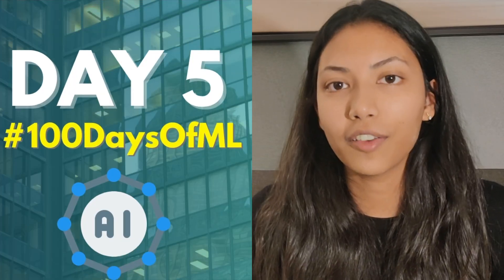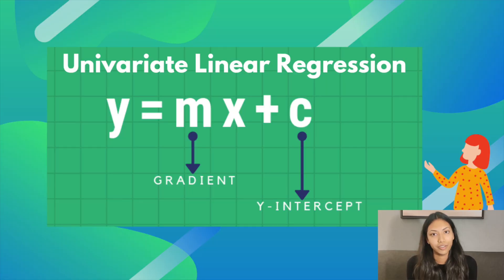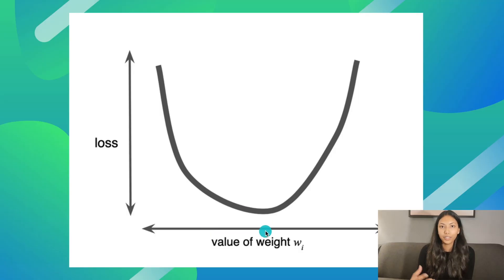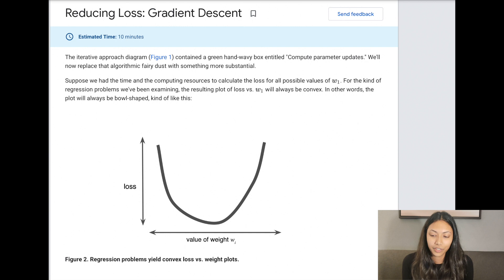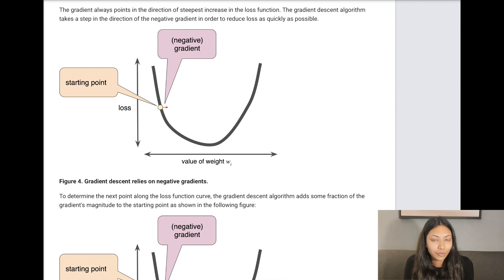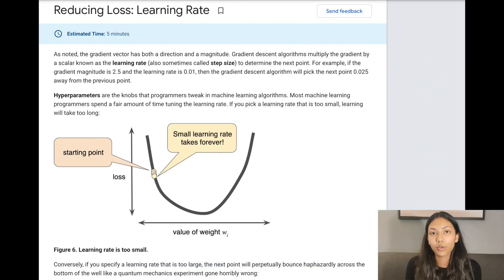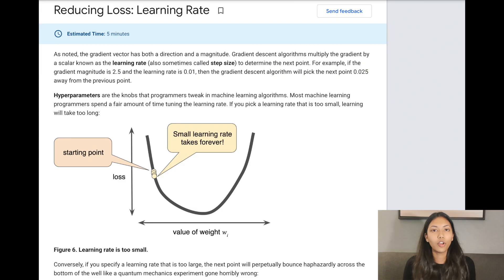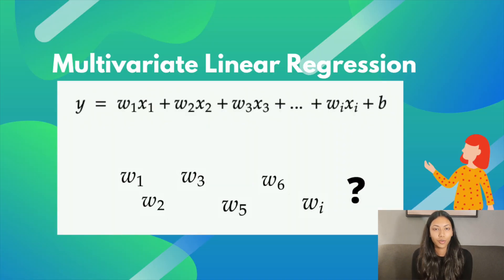Multivariate Linear Regression & Gradient Descent | Day 5 Of 100 Days Of Machine Learning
Day 5 of 100:
Day 5 is all about Multivariate Linear Regression and Gradient Descent. Multi variate linear regression is an extremely important concept in machine learning as a lot of data problems fit to this solution and can be solved using it. In real life, when we are trying to create predictions of classifications based of data, we will take into account a lot of different factors, also known as features. Hence our equation will have multiple variables.

Gradient descent in an important function which will help us arrive at the optimum weight values that give the lowest loss.

Timestamps
0:00 Intro
1:29 Multivariate Linear Regression
3:34 Gradient Descent
6:16 Learning Rate
8:23 Recap